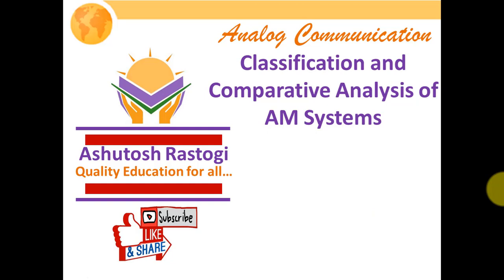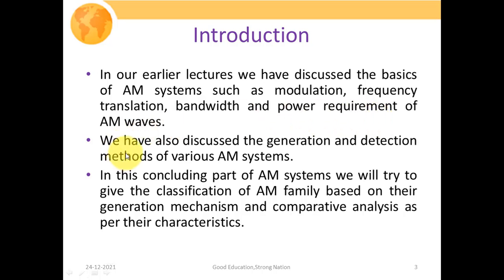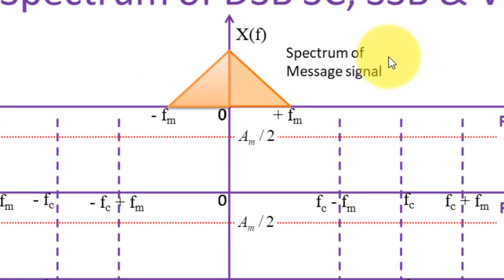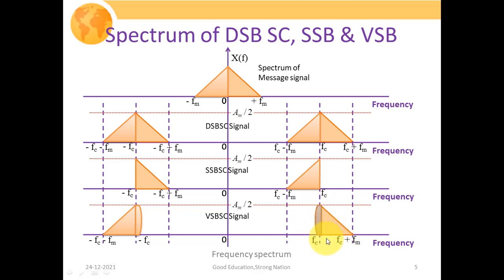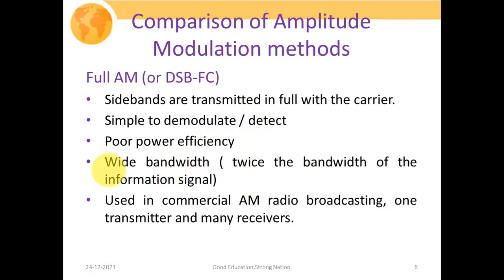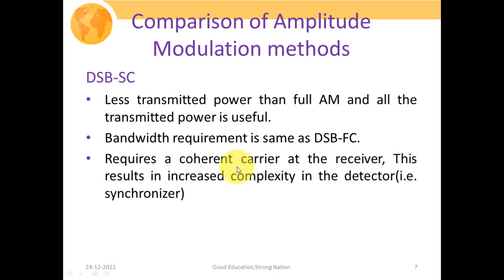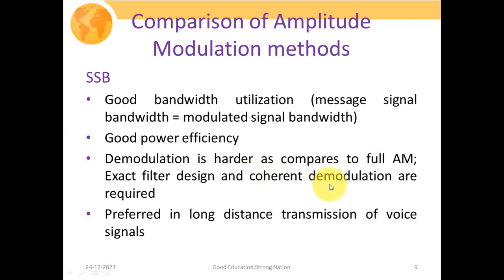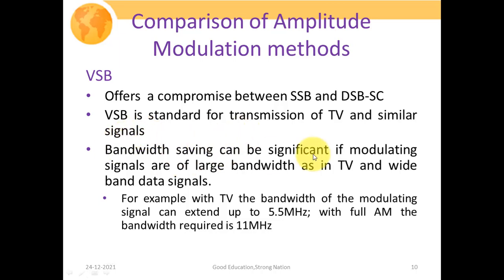Classification and Comparative Analysis of AM Systems | Amplitude Modulation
This video describes the comparative analysis of Traditional AM, DSBSC, SSBSC, and VSBSC signals along with the major application areas and bandwidth as well as power requirements.